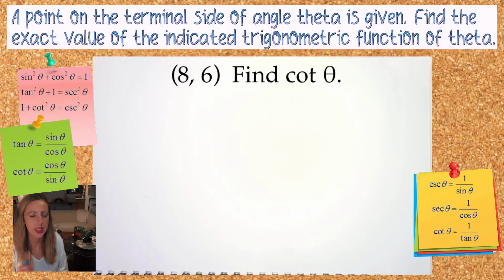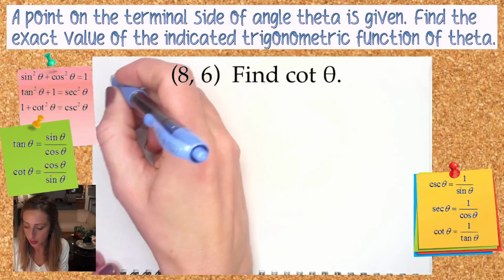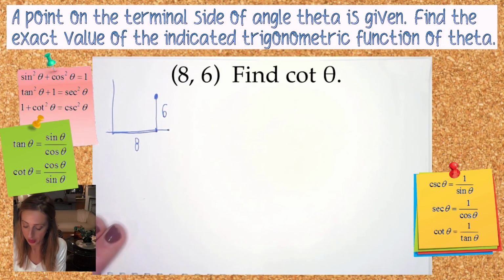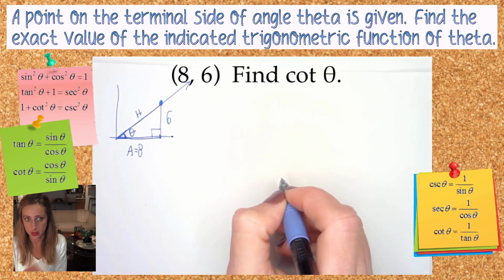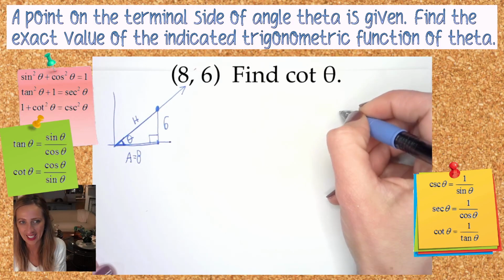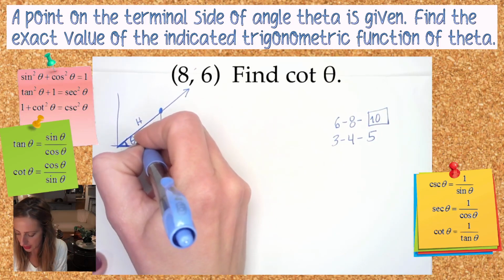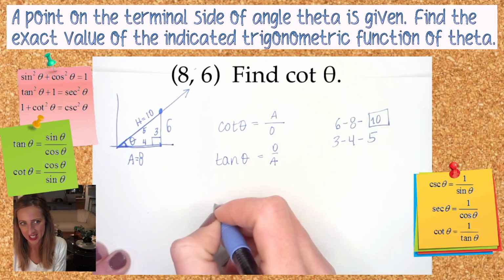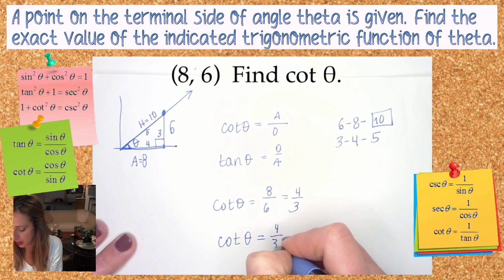(8,6) is on the terminal side of angle 𝜃. Find cot𝜃.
A point on the terminal side of angle theta is given. Find the
exact value of the indicated trigonometric function of 𝜃.

(8,6). Find cot𝜃.